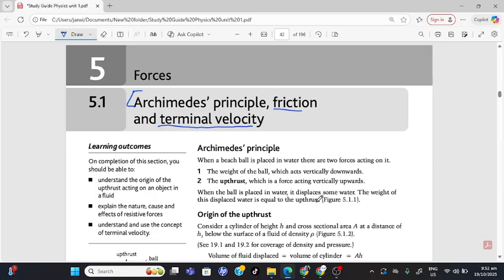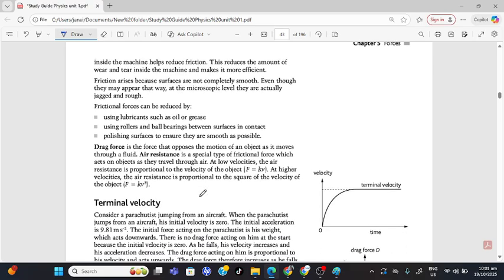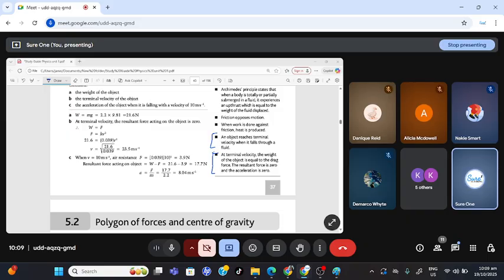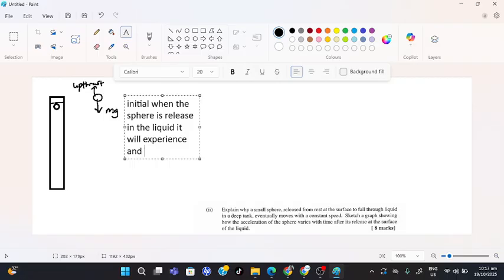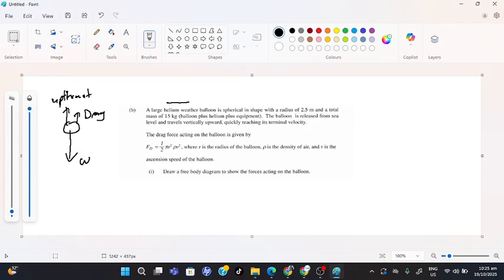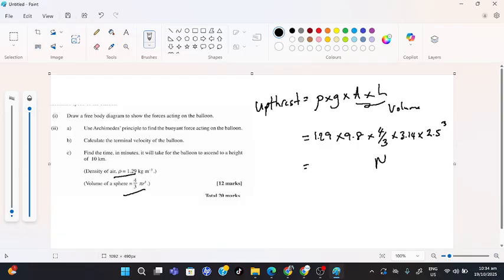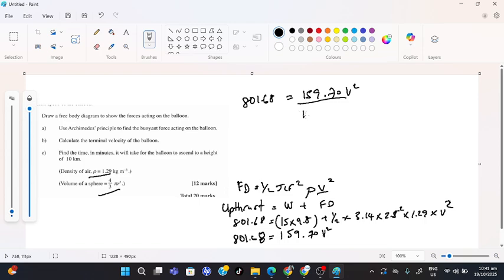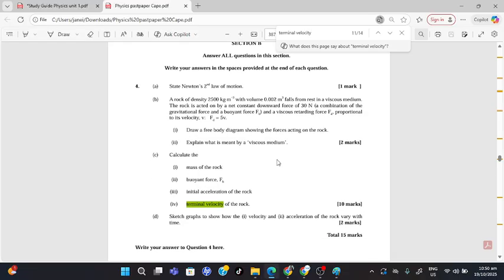Terminal velocity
Cape Physics Terminal velocity class